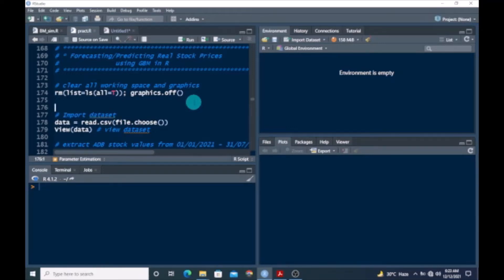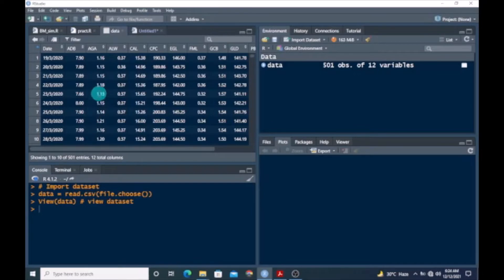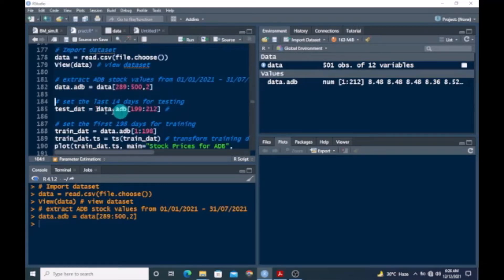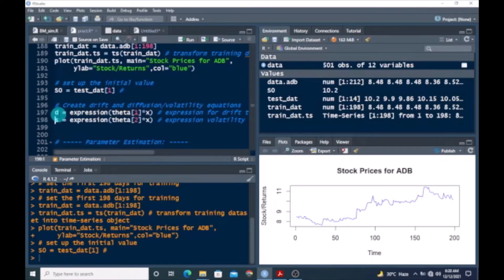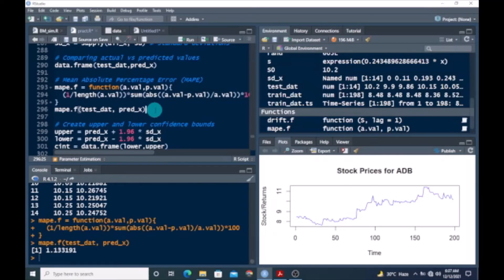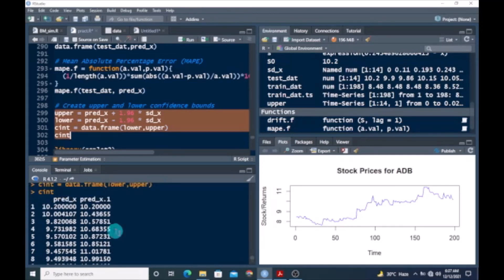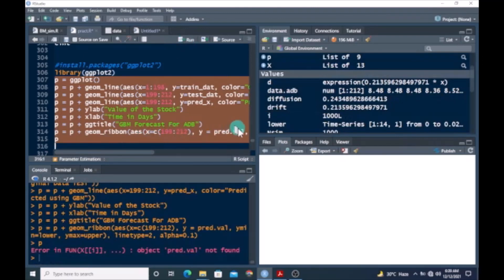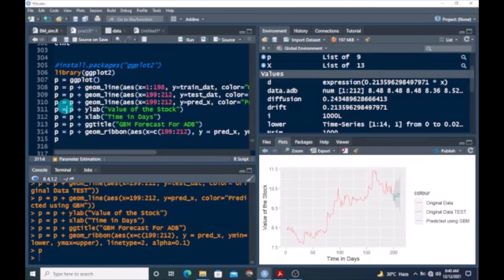Forecasting/Predicting Stock Prices with GBM in R Using Real Data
This video is to demonstrate how one can predict/forecast stock prices with GBM using real data.